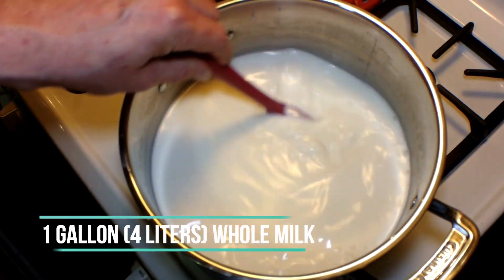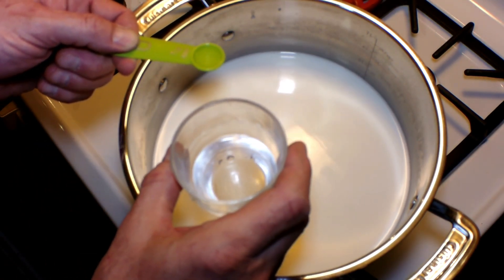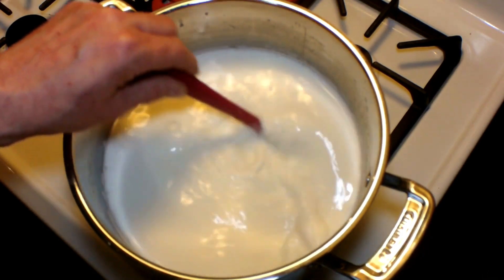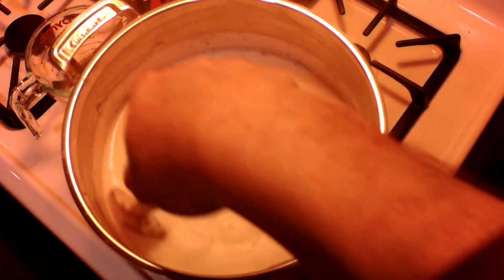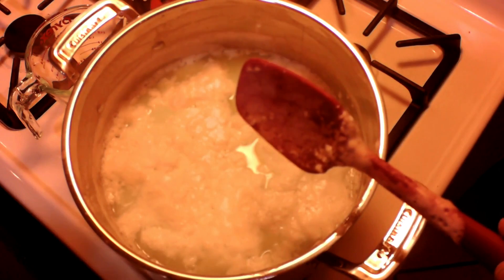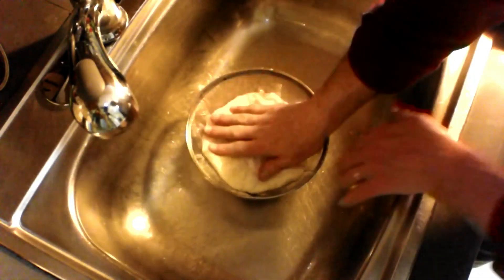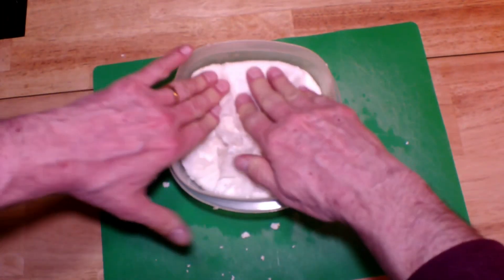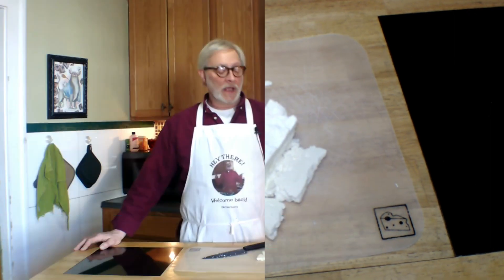HOW TO MAKE PANEER! HOMEMADE CHEESE FOR INDIAN DISHES! EASY & KETO FRIENDLY!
Where I live, paneer--or that homemade cheese featured in many Indian dishes--is just not available in grocery stores, so I learned to make it myself. Of course, it's better than store-bought--and better than what I've had in most Indian restaurants, I must say. It's easy, really kind of fun, and very CHEAP!